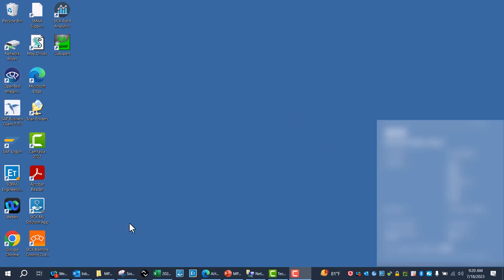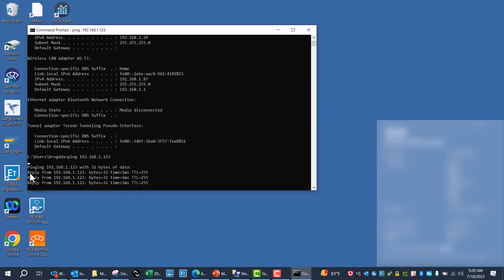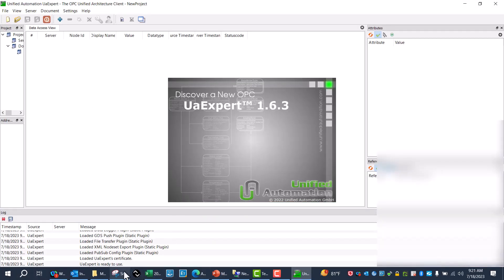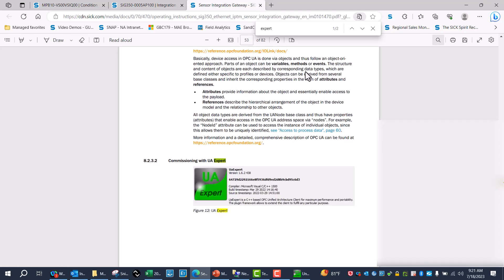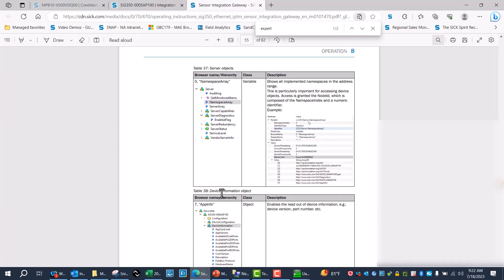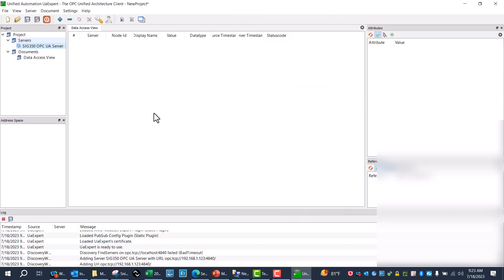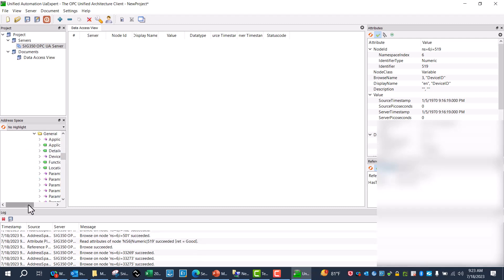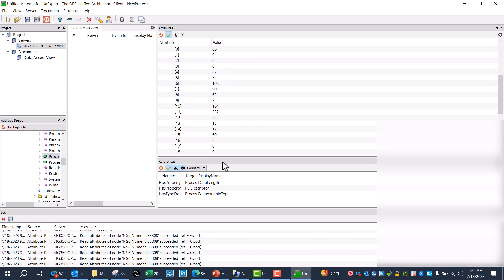Connecting a SICK MPB10 with UA Expert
How to get process data out of the SIG350 using UA Expert for OPC UA